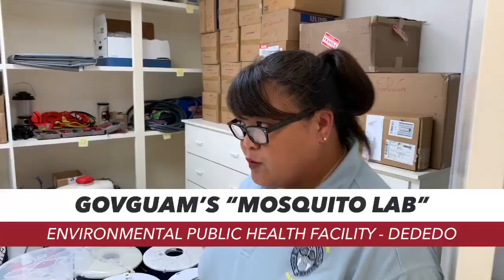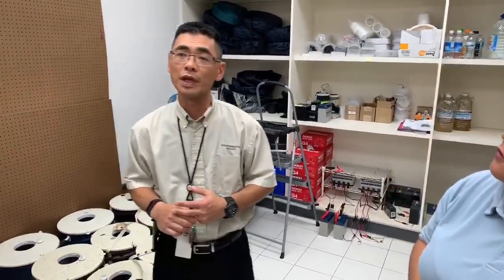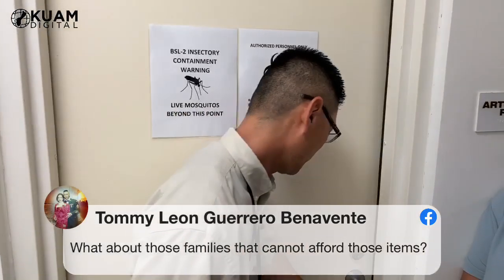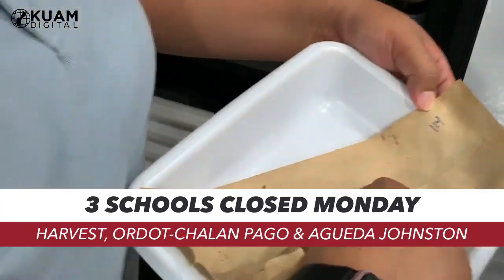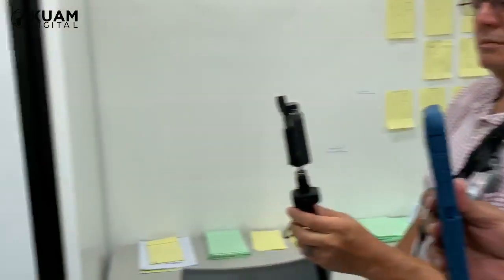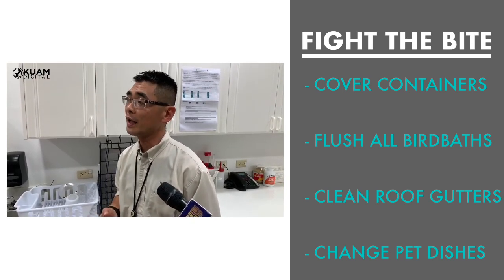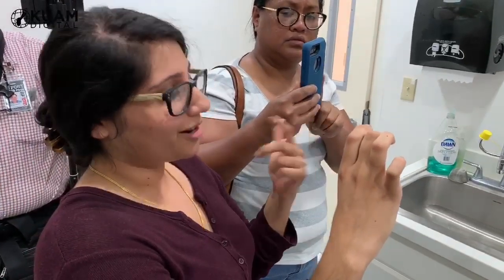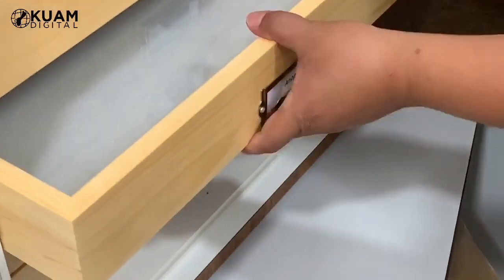Tour GovGuam’s “Mosquito Lab” in Dededo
Take a tour of GovGuam’s ”Mosquito Lab” in Dededo - the Guam Environmental Public Health Laboratory. With multiple cases of dengue fever now confirmed, learn how officials are combating the spread of the disease on island.